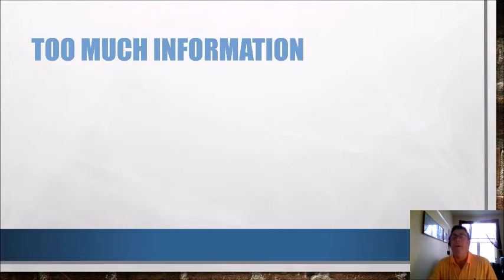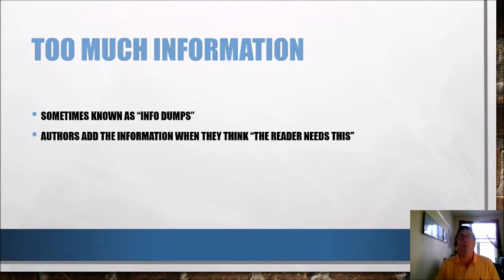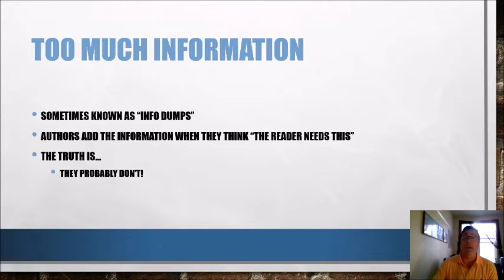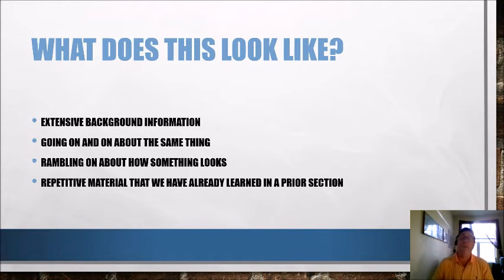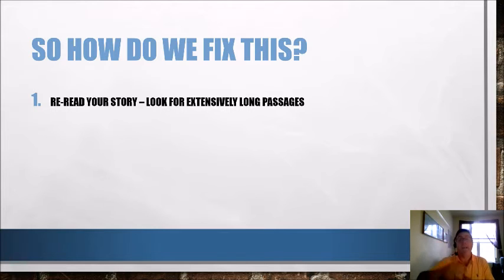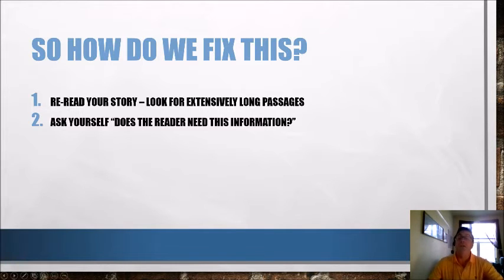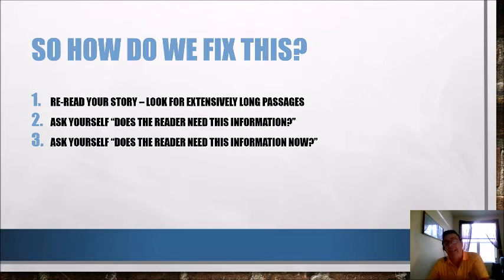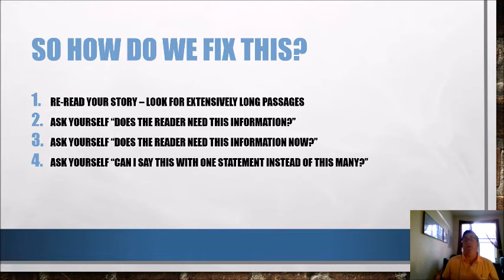Too much information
Scott takes the time to talk about the impact of giving readers more than they need in your stories. Too much information can really destroy all of the hard work you put into your novel.